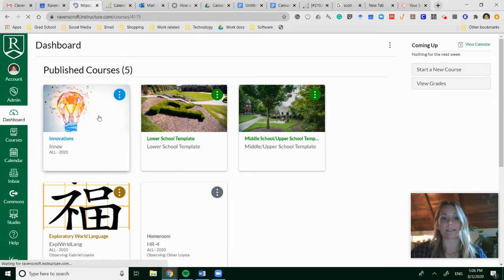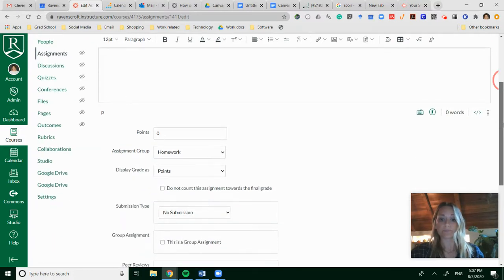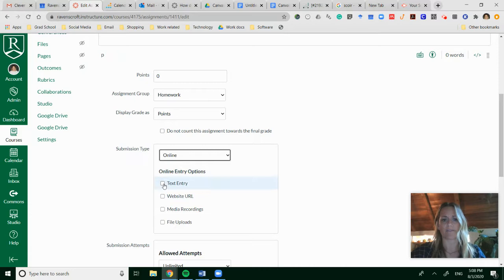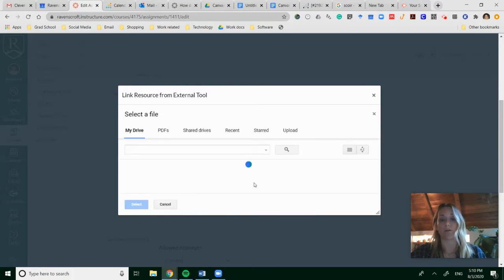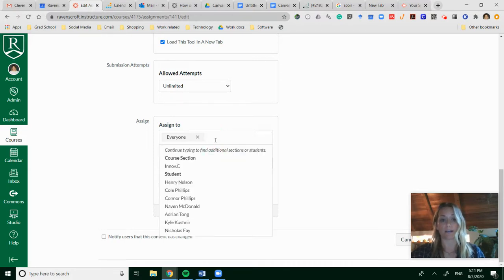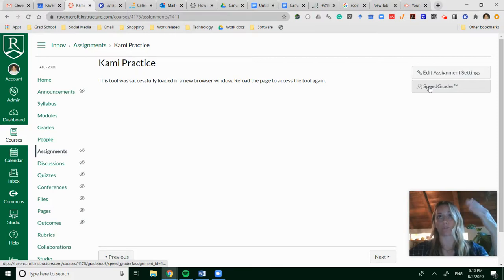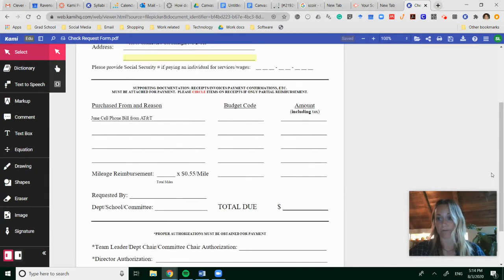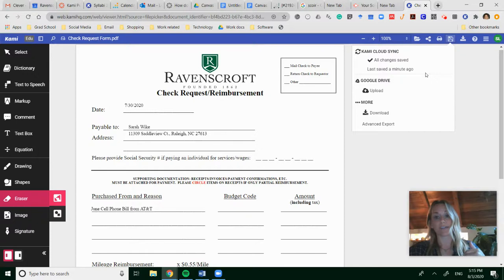Integrating Kami with Canvas